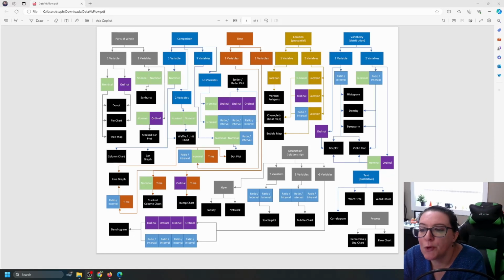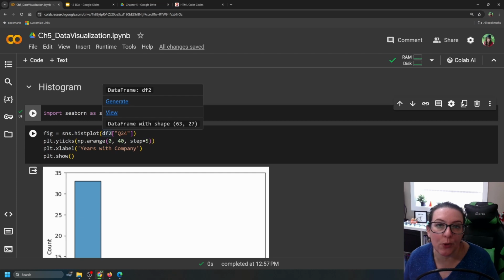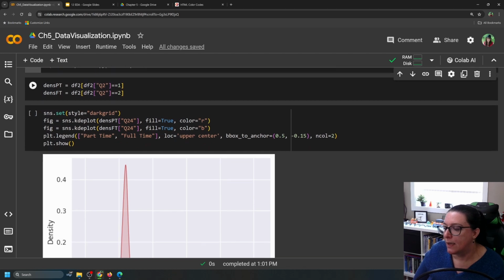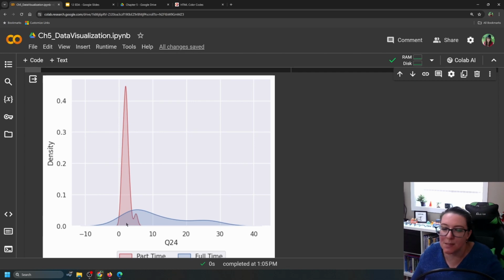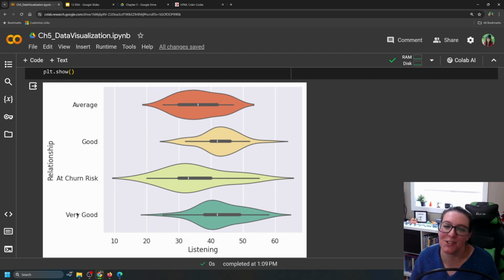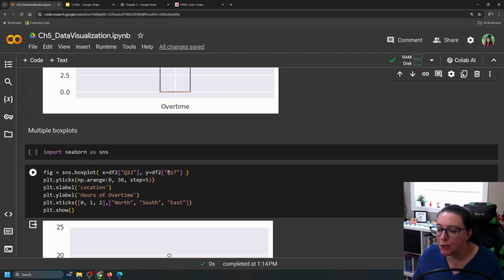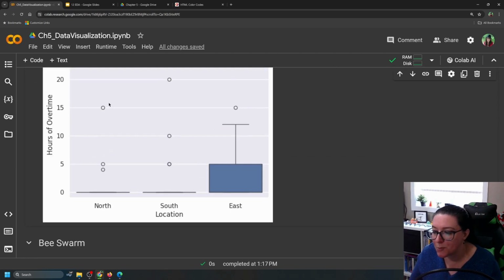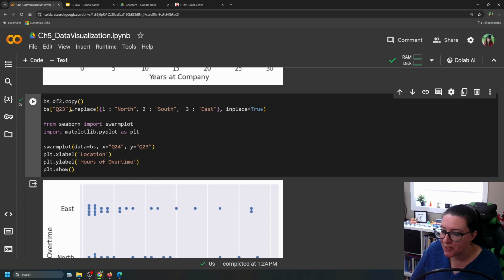Data Visualization in Python - Variability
Data Visualization tools can show variability in the data. This video includes histogram, density plot, bee swarm, boxplot, and violin plot. Practice creating these visuals in Python.